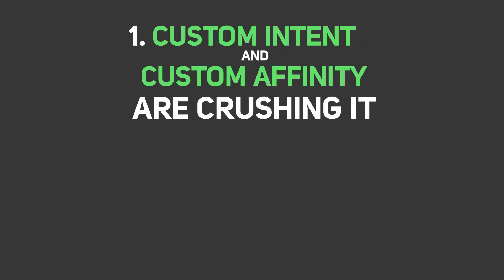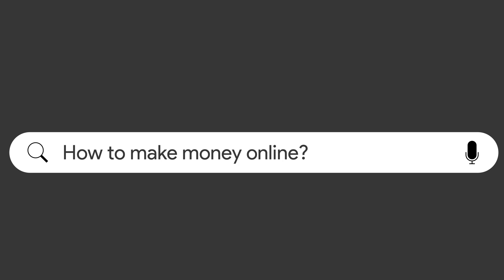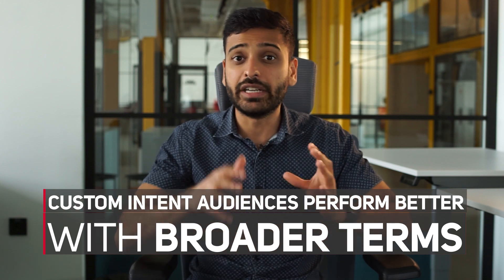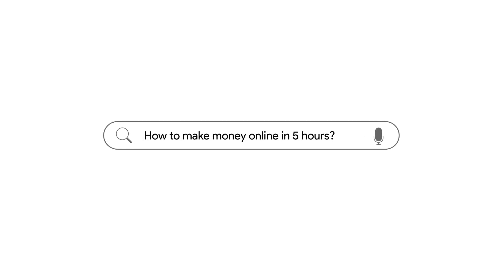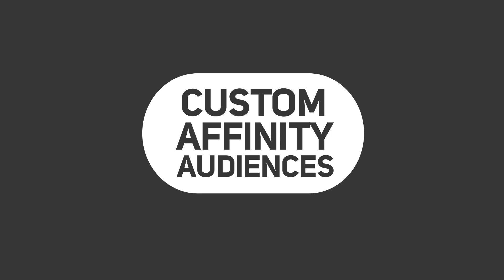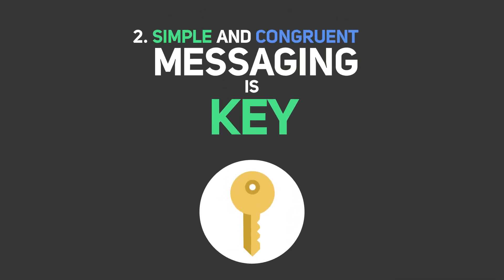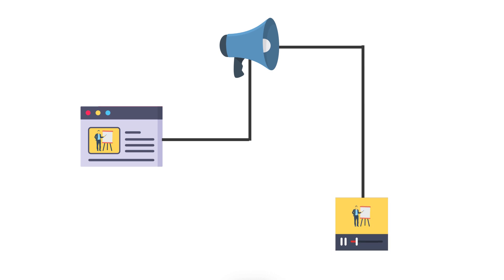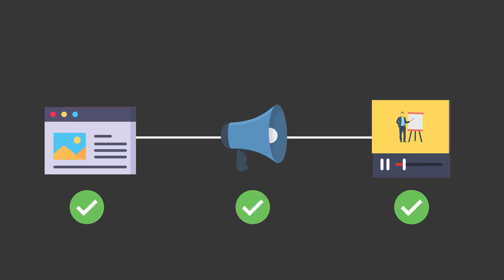WHAT"S WORKING WITH YOUTUBE ADS IN 2019